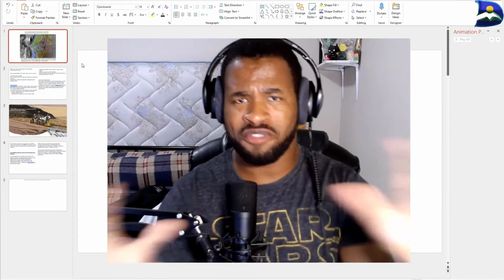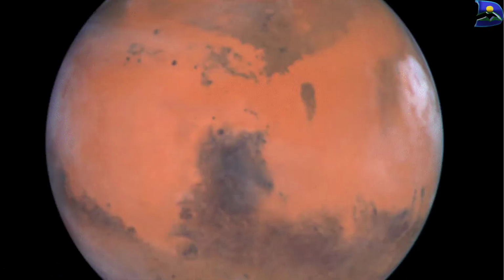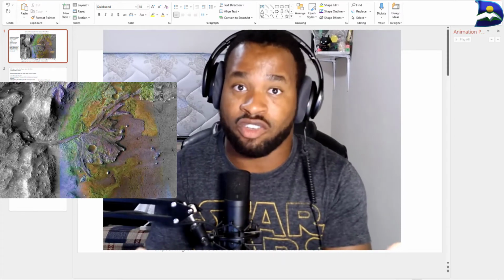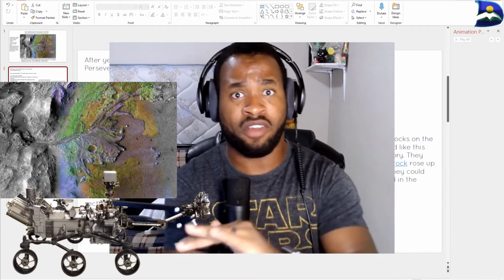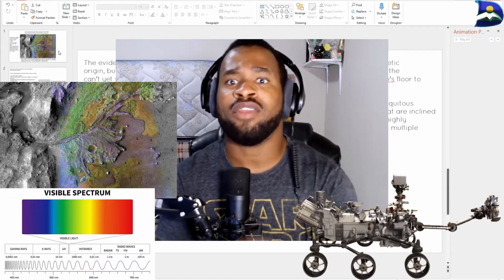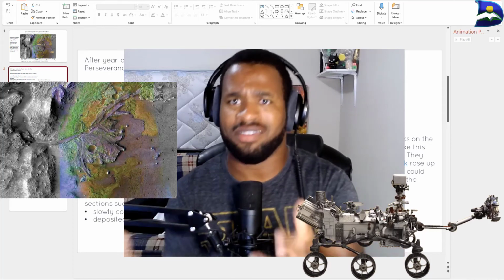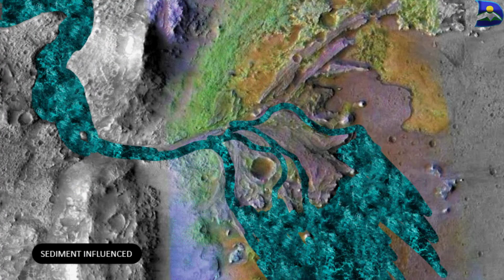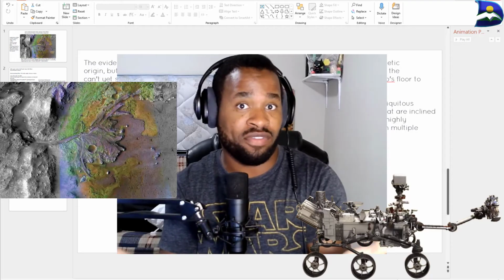MARS' NEW Underground VIEW by Perseverance Rover REVEALED!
The video explores the Perseverance Rover discovery about the formation of the Jezero Crater Lake which is known to possibly foster ancient life on Mars. The rover uses a cool RIMFAX radar tech to reveal the FIRST underground formation of this part of Mar and explain the presence of water through sediment deposits. Enjoy this video